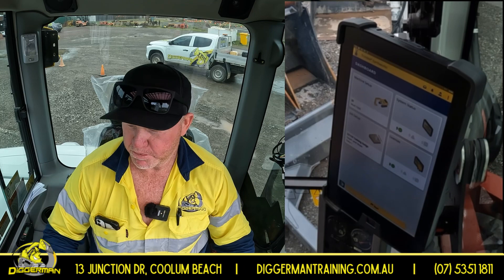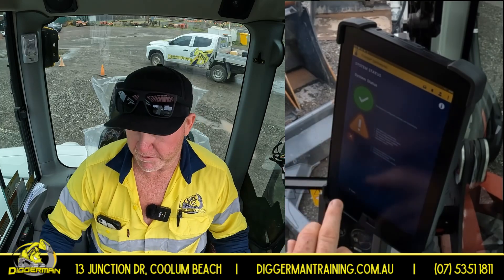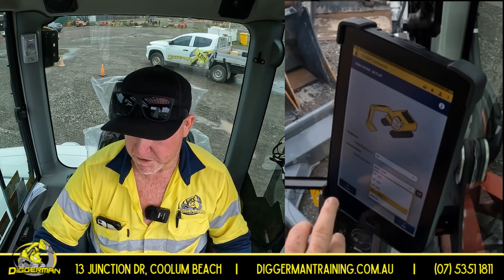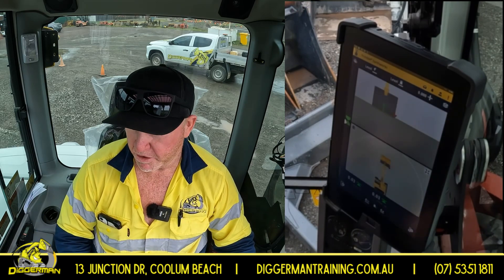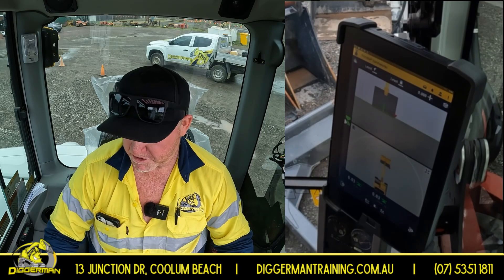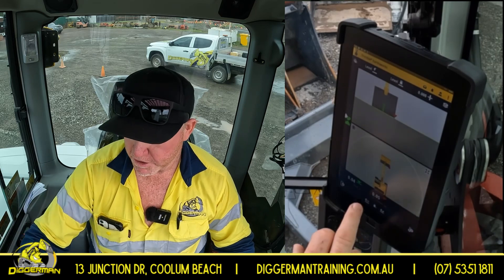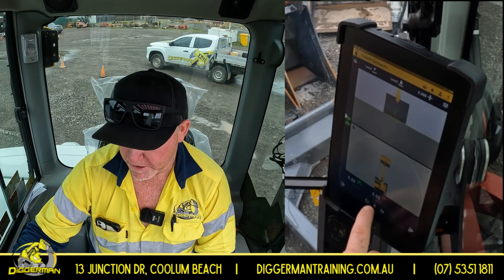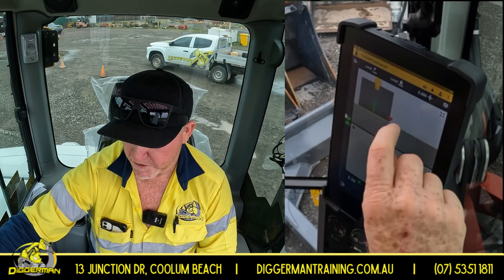GPS 3D Trimble Earthworks (Intro Training to assist you in your Theory & Practical Assessment)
GPS 3D Trimble Earthworks Course is now available at Diggerman Training!

Become proficient in the operation of 3D Trimble machine control earthworks.

Demonstrating GPS operations through site tasks:

Road box
Footpath Prep
Cutting & Shaping Batters
Trenching
V Drain / Swail Drain

Outcome – VOC and Statement of Attendance

Cost $1200 p/person

Drop in: 13 Junction Drive, Coolum Beach QLD 4573